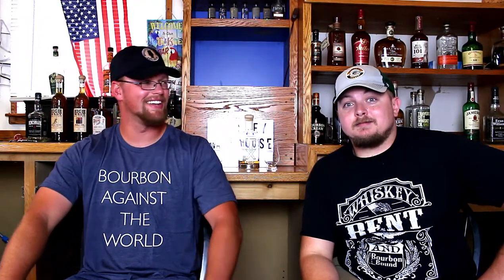TX Blended Whiskey Review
Coming out of Fort Worth, we review a Texas blended whiskey from Firestone and Robertson Distilling Co.

Has Texas whiskey reached your location yet?

Give us your opinion, what do you think about it?